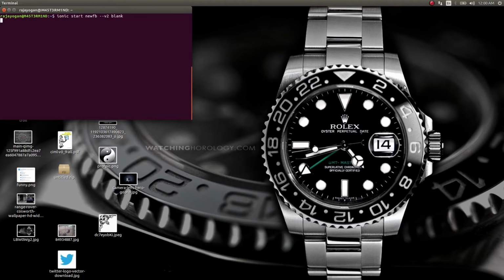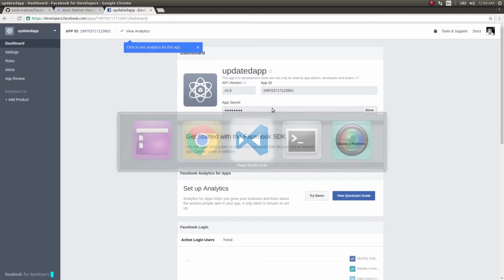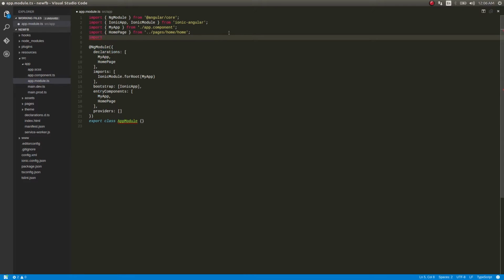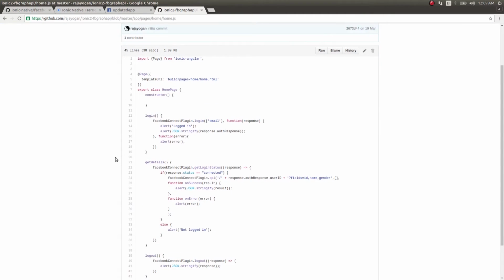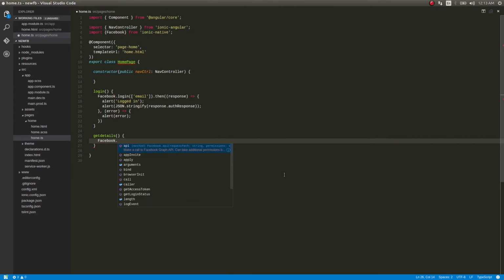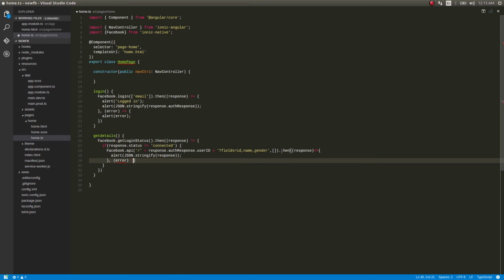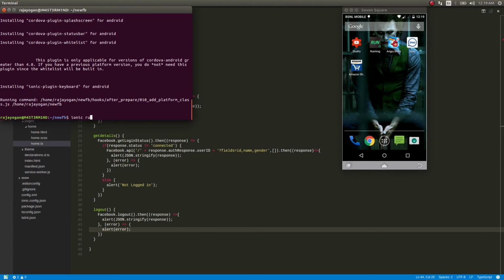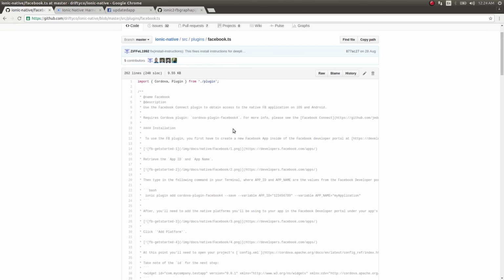Ionic 2 - Facebook Graph API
This video is an update to my previous video on connecting to facebook graph API from your Ionic 2 apps.